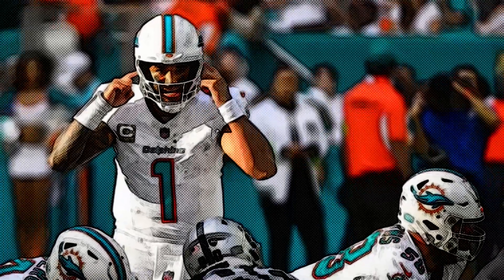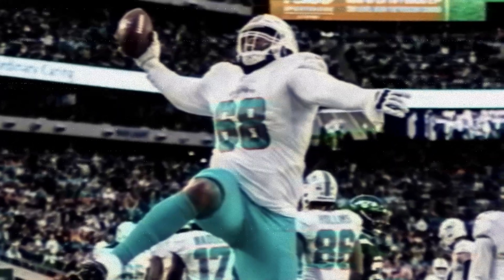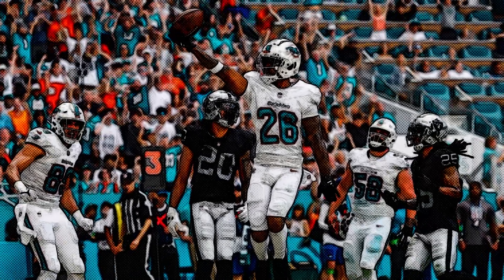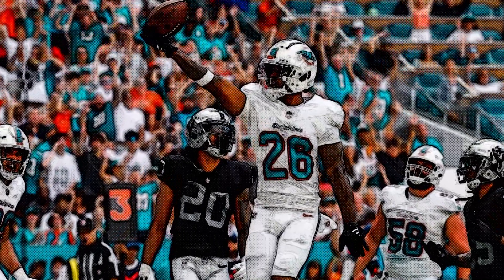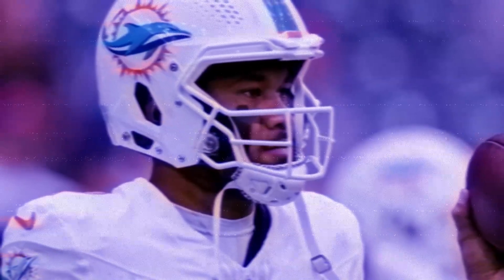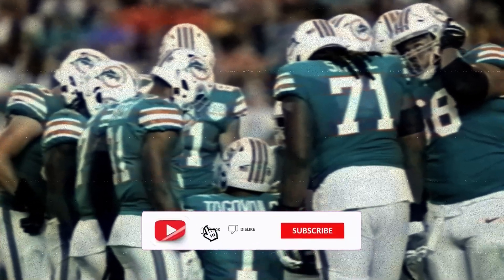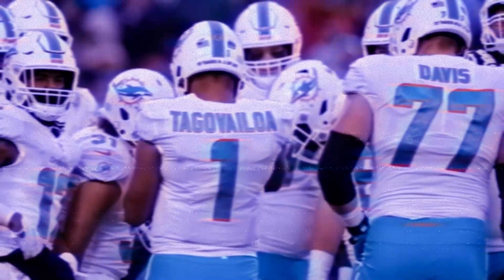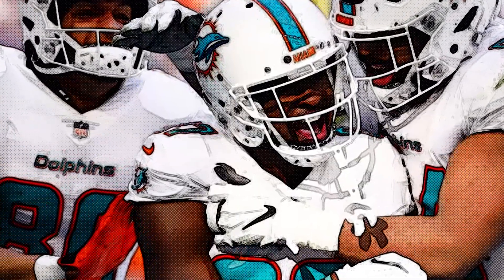📣☢️ [IT'S EXTREMELY URGENT!] THE DOLPHINS TOTALLY OWNED IT! GREATS HIGHLIGHTS!! MIAMI DOLPHINS NEWS!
🚨🚨 BIG WARNING!!

🚨🚨 I ONLY MAKE VIDEOS TO PROMOTE MY FAVORITE TEAM.

🧡 Hello DOLPHINS fans, welcome to the "PHINS UP!! NEWS" channel, here you will be informed of everything that happens at the MIAMI DOLPHINS. DOLPHINS new contracts, DOLPHINS new signings and transfers, find here the daily DOLPHINS news and all current DOLPHINS news.

🧡 INFORMATION:
The Miami Dolphins are a professional American football team based in Miami, Florida. This team plays in the AFC East division of the American Conference of the National Football League, alongside the Buffalo Bills, New England Patriots and New York Jets.

🟢 Stadium: Hard Rock Stadium.
🟢 Coach: Mike McDaniel.
🟢 Location: MIAMI, USA

Odd News de Twin Musicom é licenciada de acordo com a licença Atribuição 4.0 da Creative Commons.